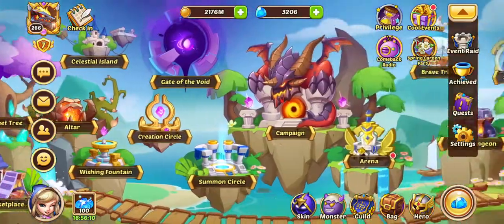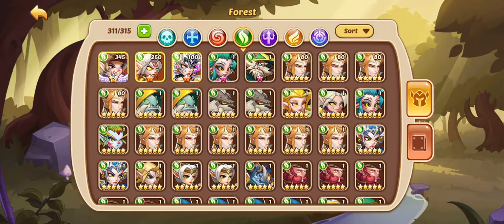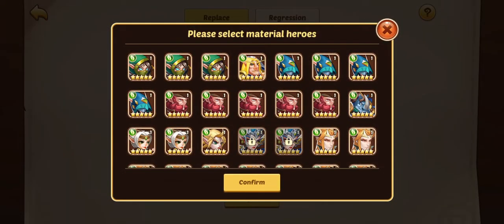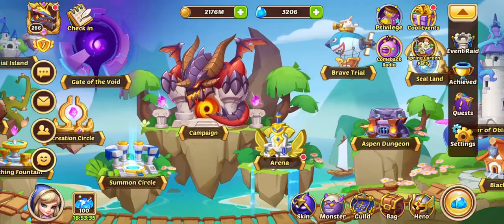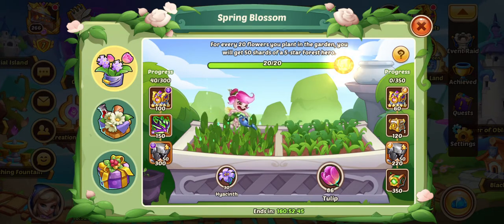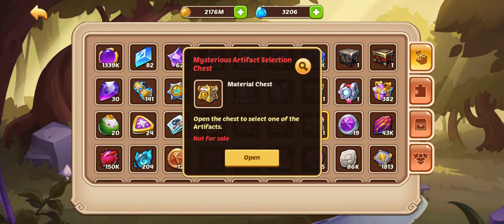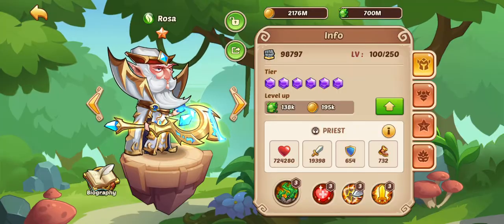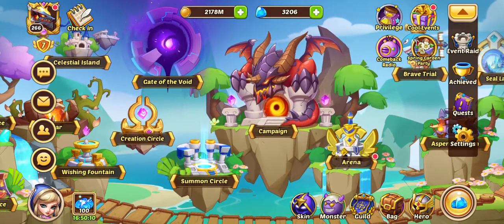Idle Heroes - Cleaning out the Bags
Hello fellow Pushers on today's video we jump on to some Idle Heroes to remind the OGs they should use Soul stones to get the gallery filled 😎🥸